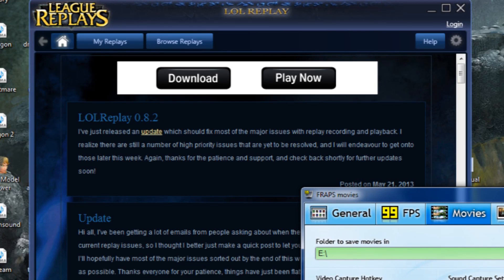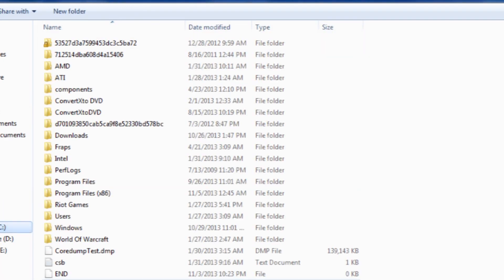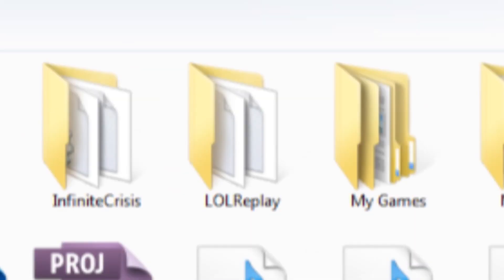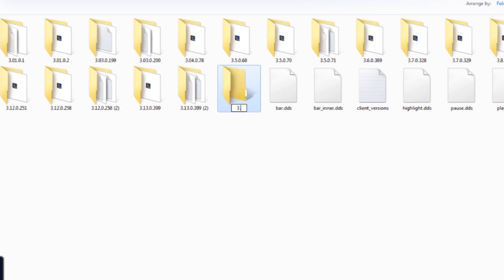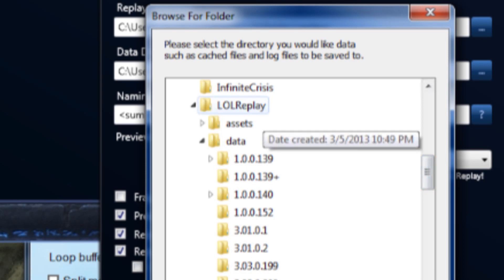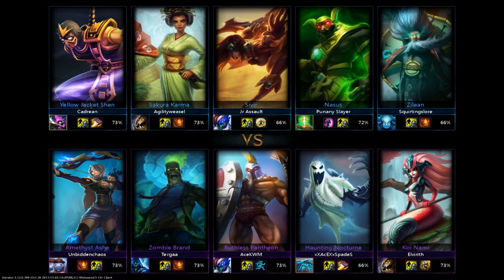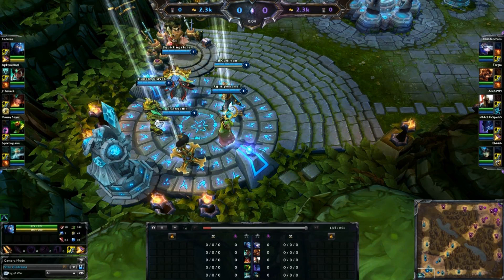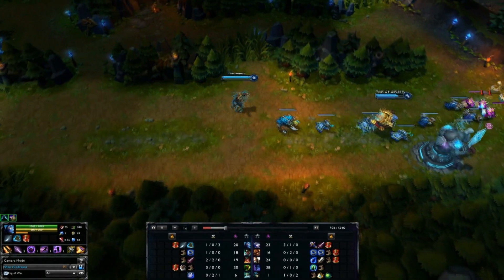How to Fix LoL Replay (v 0.8.4.1)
How to fix the newest version of LoL Replay! This will allow now you access your replays with the program and you can record some nice highlights.